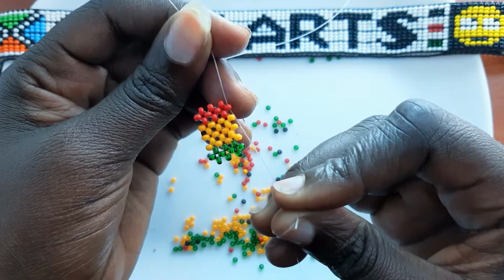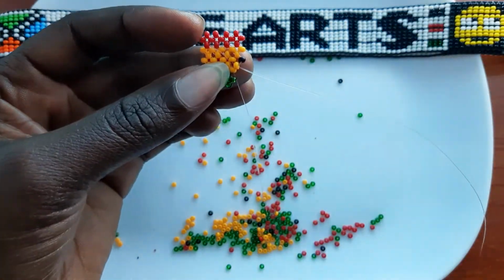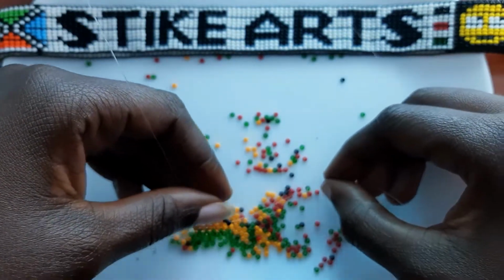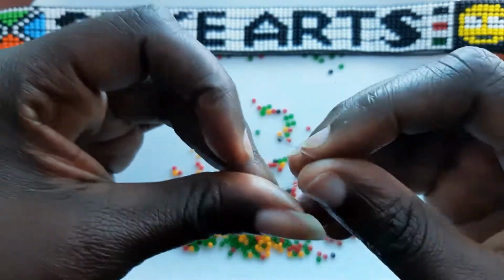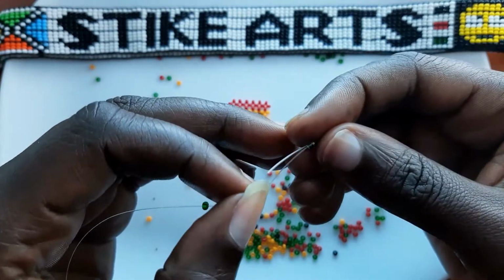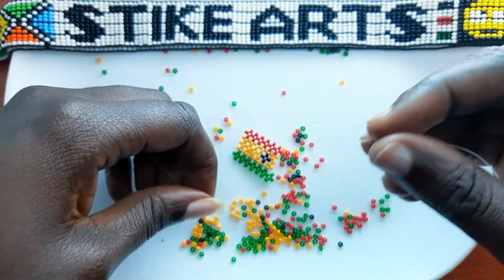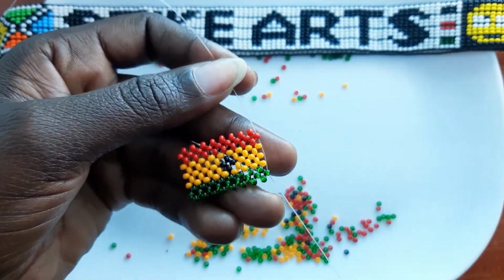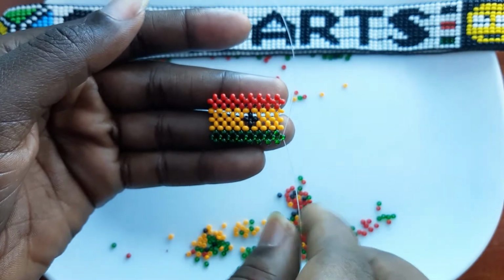Ghana Flag Beaded Bracelet 🇬🇭 (Part 2) | Simple RAW Pattern DIY for Beginners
Welcome to Part 2 of this beautiful DIY beadwork project, where we continue making the vibrant Ghana Flag bracelet 🇬🇭 using the Right Angle Weave (RAW) pattern.

This design features Ghana’s bold and iconic colors — red, yellow, green, and black — representing strength, wealth, and unity. Whether you're Ghanaian or just a fan of African flags and culture, this bracelet is a fun, meaningful craft to try!

📌 In this episode, we:
– Continue the RAW pattern structure
– Add more length and detail
– Finalize the finishing touches for a neat, wearable design

🧵 Materials used:
– 0.3mm fishing line
– Size 10/0 seed beads
– Nailcutter or scissors

🧠 Tip: No needle or thread is used in RAW — perfect for beginners!

👋 Don’t forget to:
📢 Share with friends across Africa and beyond

Perfect for CBC learners, cultural exhibitions, and African-inspired gift ideas!